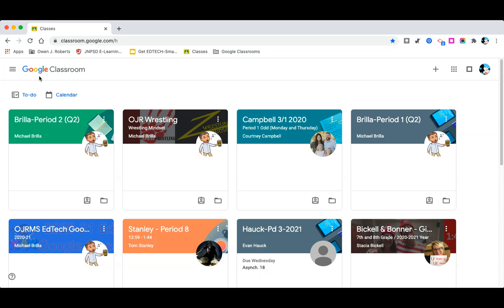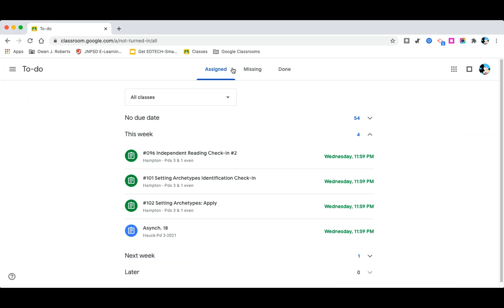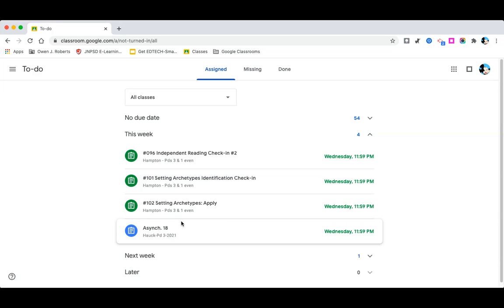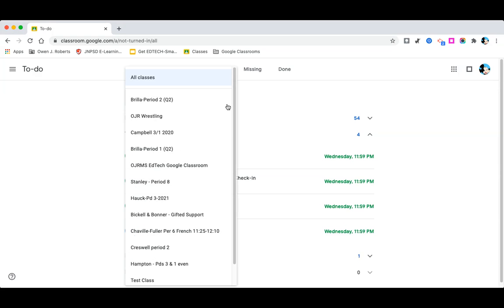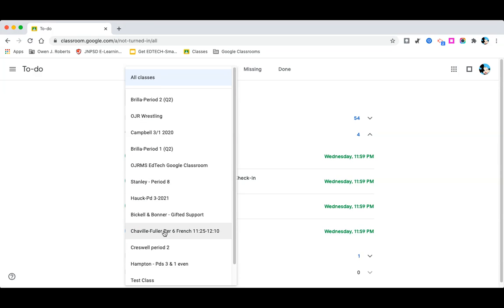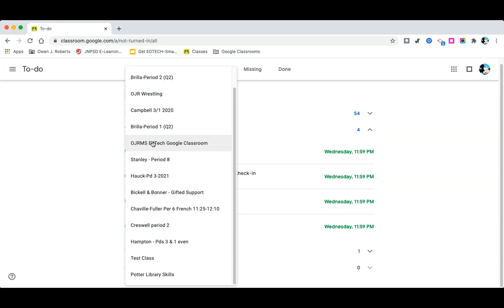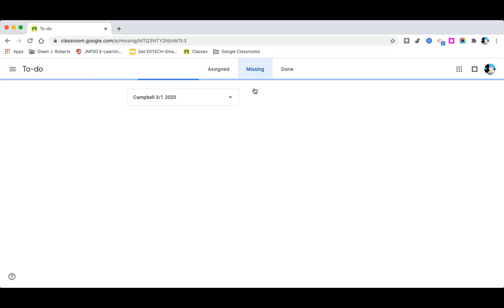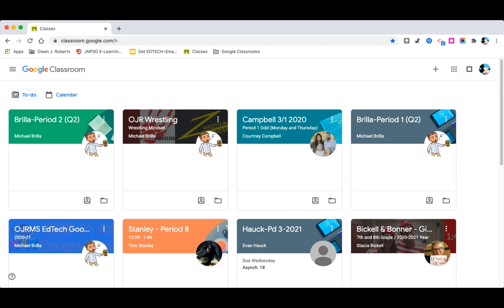Google Classroom-To Do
This might be one of the most important things you can show your students and parents. This one tip will save them SO much time when searching for assignments on the Google Classroom.